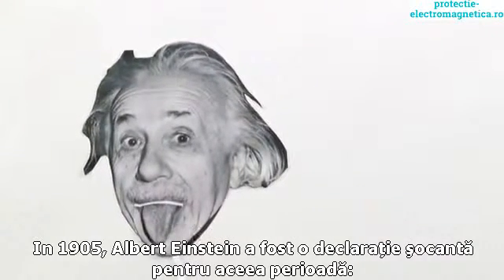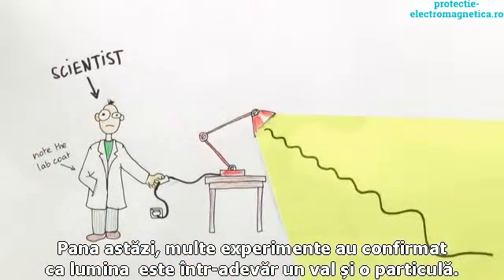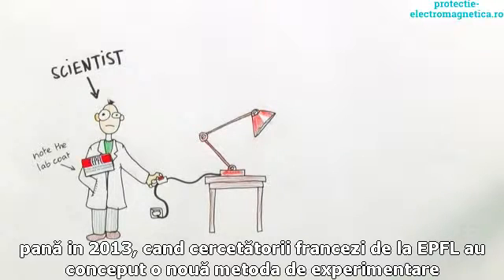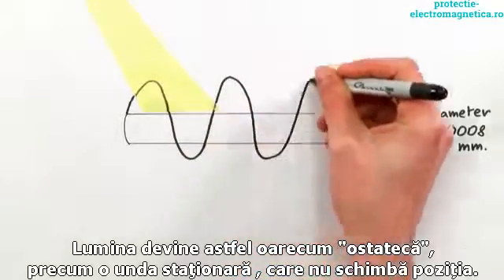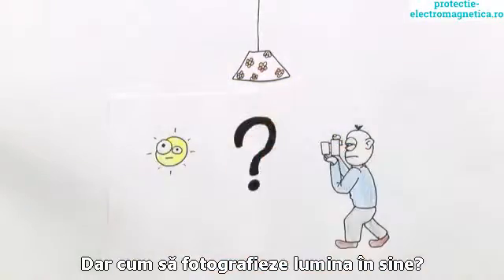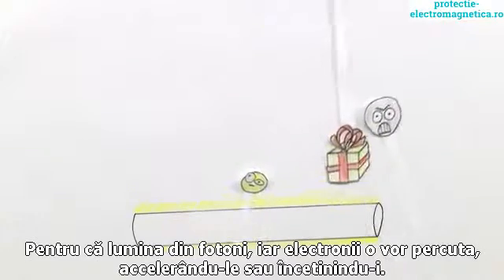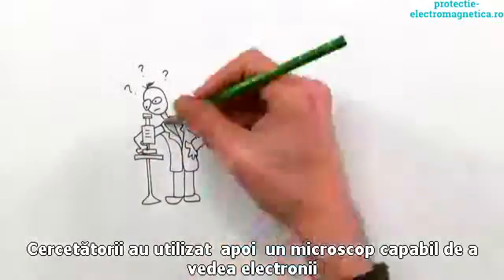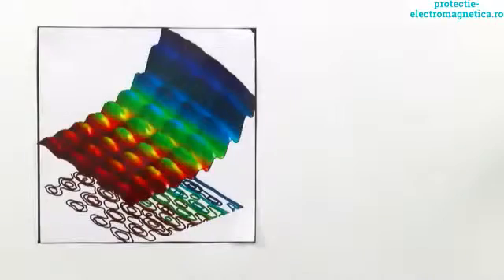Prima fotografie in care lumina se comporta atat ca particula, cat si ca unda.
Cercetatorii de la Institutul Federal Elvetian pentru Tehnologie de la Lausanne au facut prima fotografie in care lumina se comporta atat ca particula, cat si ca unda.